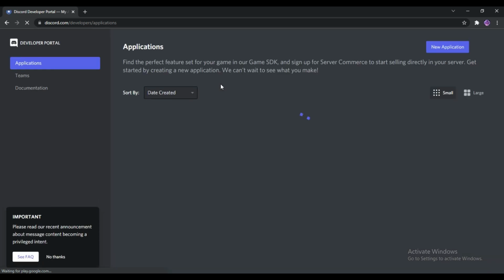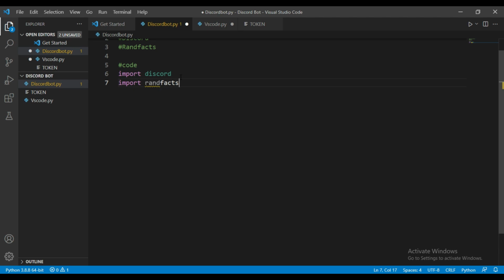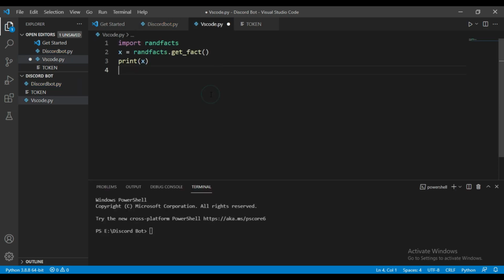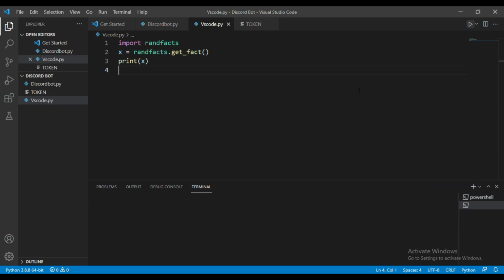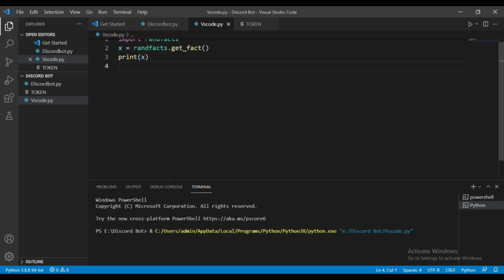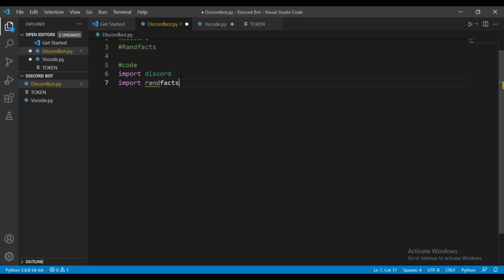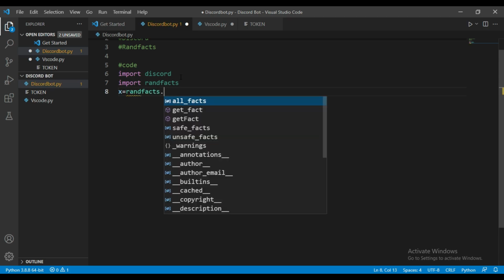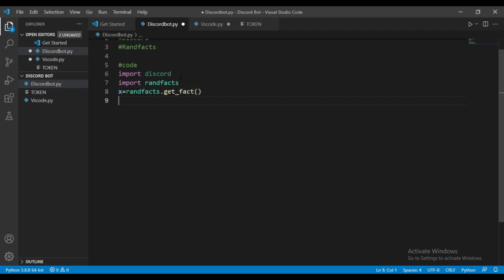Create a discord bot in 12 lines of python code..!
After a short Im back with some fresh content in my channel, In this video, we're going to see about how to create a simple discord bot using python in 12 lines of code

* Thanks ..!

Timestamps:
00:00 - Introduction about Discord app
02:50 - Libraries and Setup
06:17 - Logic Building
08:49 - Output